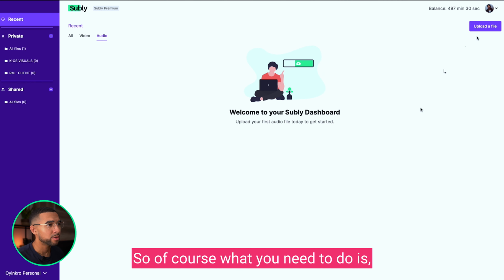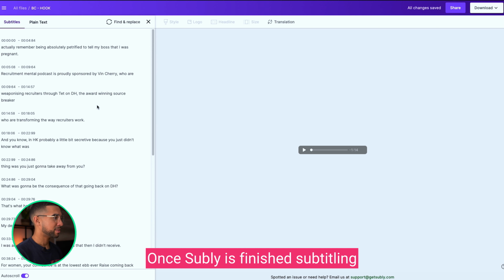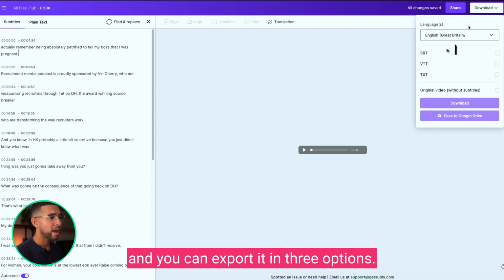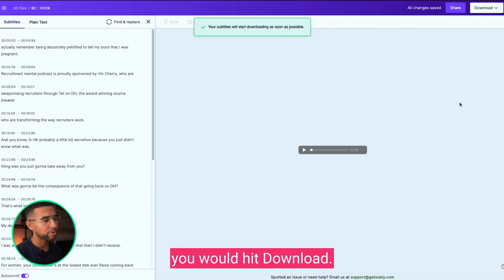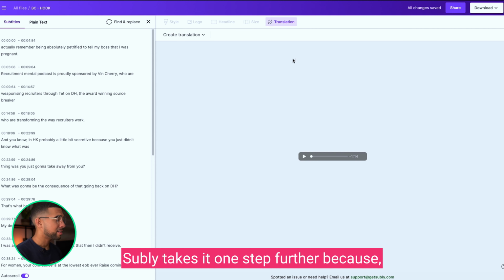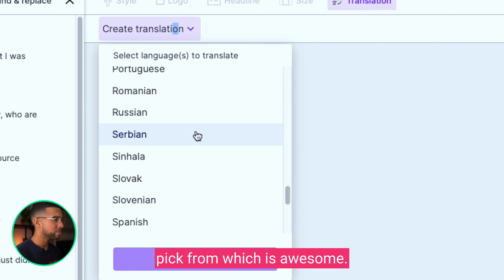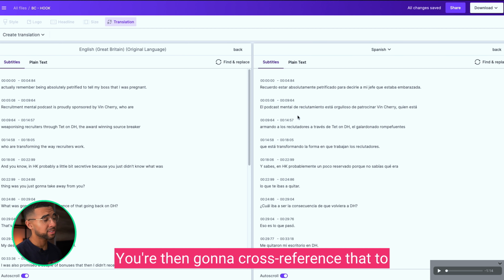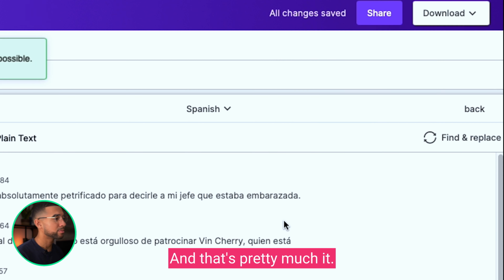How to Automatically Transcribe Audio to Text for Beginners | Subly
👉 In this video...we share everything you need to know to transcribe your audio to text automatically to create summary notes from meeting and lectures, podcast-scripts, blog posts and so much more!

Want to hear about something specific? Find a chapter below! 👇
00:00:00 - 00:00:28 - Introduction
00:00:28 - 00:01:14 - How To Automatically Transcribe Audio Files
00:01:20 - 00:01:44 - Edit Your Transcript and Timestamps
00:01:44 - 00:02:01 - Download SRT, VTT or TXT Files
00:02:01 - 00:02:43 - Benefits of SRT Files
00:02:43 - 00:03:06 - Uses of Text Files
00:03:06 - 00:04:22 - How To Automatically Translate Your Audio Transcript
00:04:22 - 00:04:53 - Conclusion

Wait…what’s Subly? ​👀
Launched in 2020, more than 75,000 creators and 7,000 businesses trust our SaaS platform to automatically transcribe, translate and subtitle content, making it more accessible and global. It’s our mission to empower every creator and organisation to maximise engagement with their content, enabling everyone to access subtitled and translated content.

FAQs
👉  How do I sign in?
and either enter your email and password, or use the 'Sign in with Google' button. You'll need to use the method you signed up with.

👉  What video and audio files does Subly support?
We currently support .mp4 or .mov for video and any audio files. Soon you'll be able to convert audio to video too if you usually only record audio.

If your file is a different format you can use a free 3rd party convertor.

👉  Can I collaborate with my team or clients?
Sure! With Premium and Business plans you can invite teammates to share minutes, and edit video and audio together. Speed up your content workflow whether subtitling or translating with a global team.

👉  Does Subly support languages other than English for transcription?
Subly supports transcription in various languages. We support different dialect in English as well as these languages:
* Brazilian Portuguese
* Canadian French
* Chinese Mandarin-Mainland
* Dutch
* Farsi
* French
* German
* Gulf Arabic
* Hebrew
* Indian Hindi
* Indonesian
* Italian
* Japanese
* Korean
* Malay
* Modern Standard Arabic
* Portuguese
* Russian
* Spanish
* Swiss German
* Tamil
* Telugu
* Turkish
* US Spanish